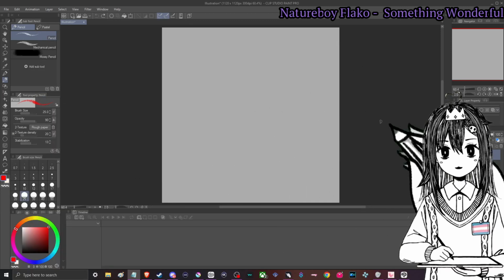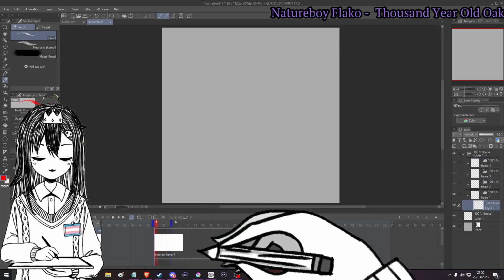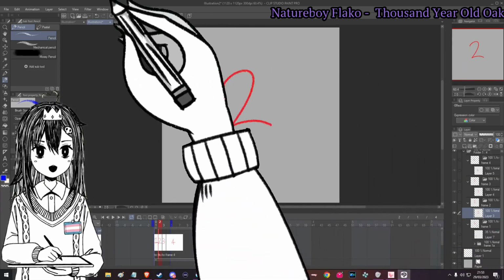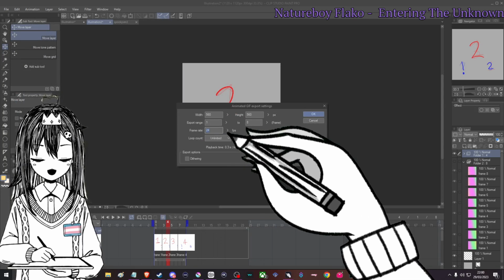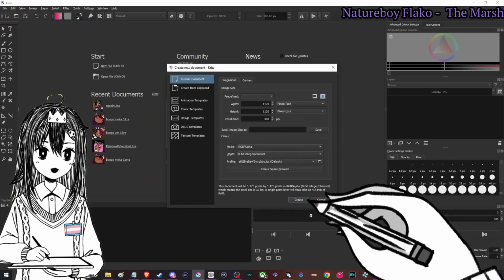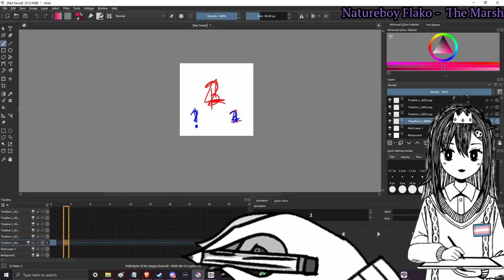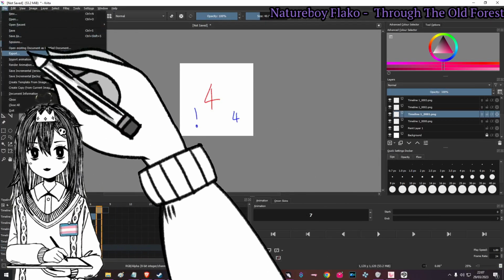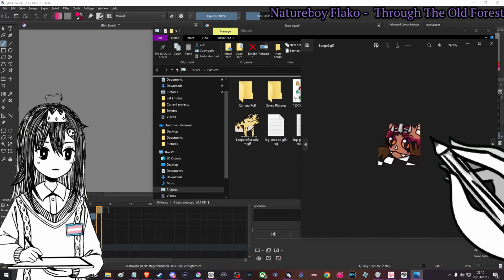Moka Animation Tutorial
Since I got a bunch of requests to do so here's my animation tutorial video!